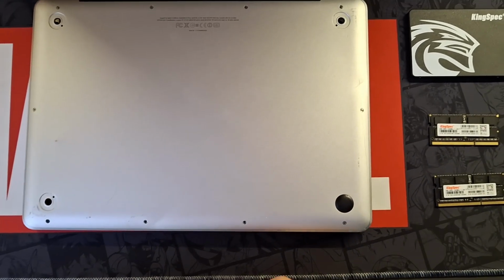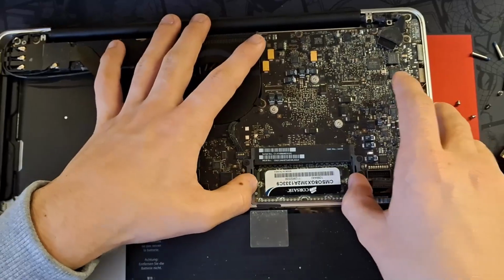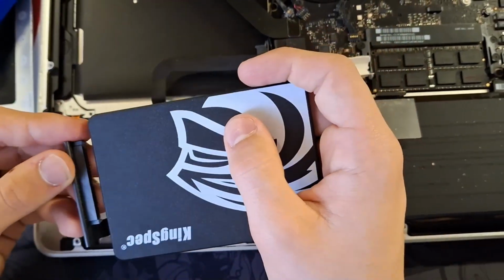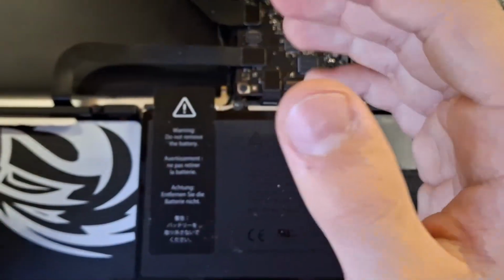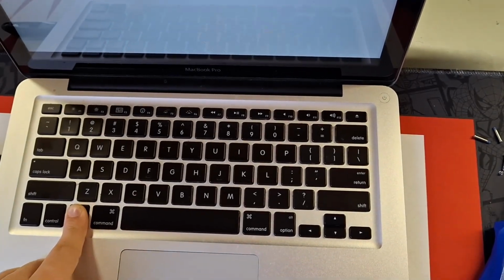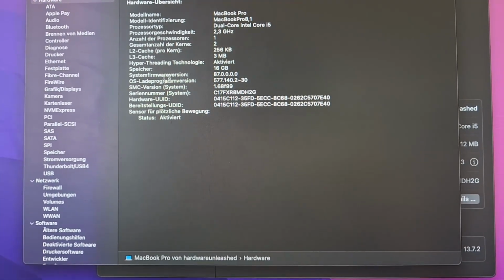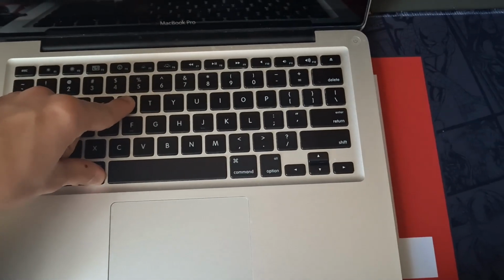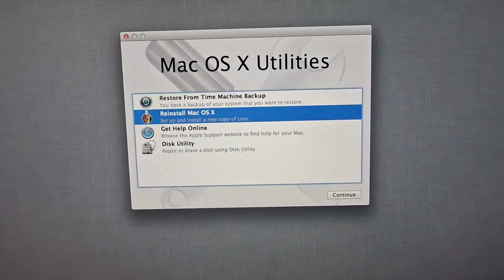How to Upgrade Your Unibody MacBook: Step-by-Step Guide!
Ready to breathe new life into your unibody MacBook? In this video, we’ll walk you through upgrading key components like RAM, SSD, and more. Perfect for anyone looking to boost performance on their classic MacBook! 💻✨

🔧 What You'll Learn:

Tools you'll need for the job
How to safely open your MacBook
Upgrading RAM, SSD, and cleaning internals
Tips for optimizing your upgraded MacBook
Don't miss this ultimate guide to give your MacBook a new lease on life!